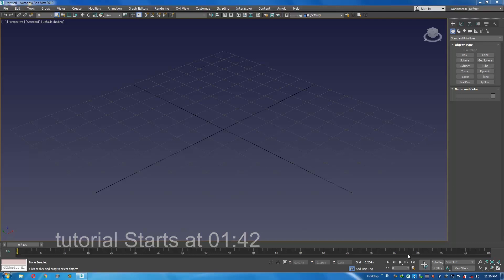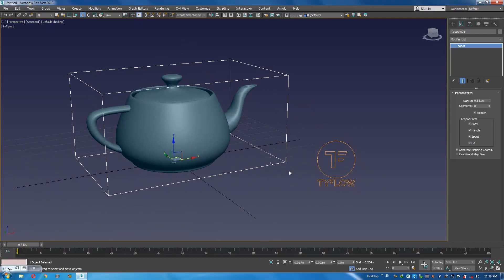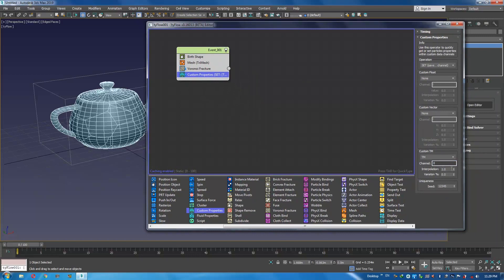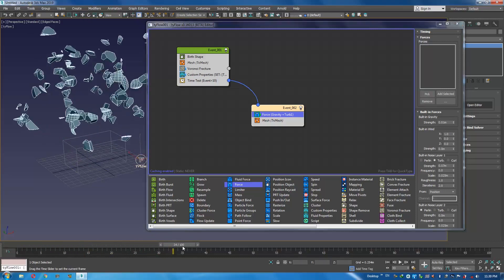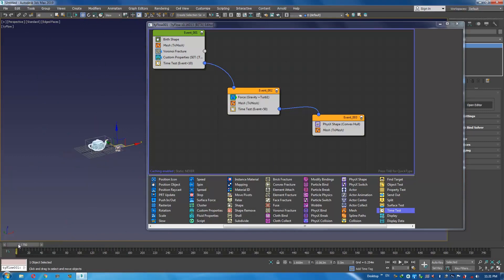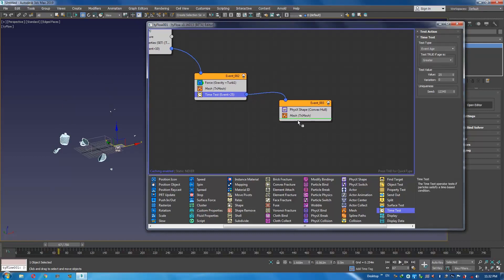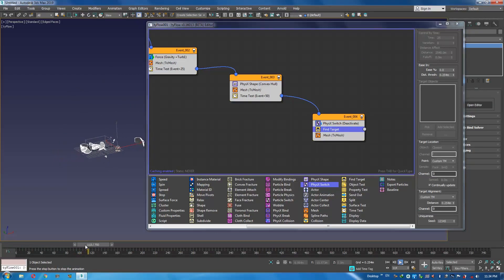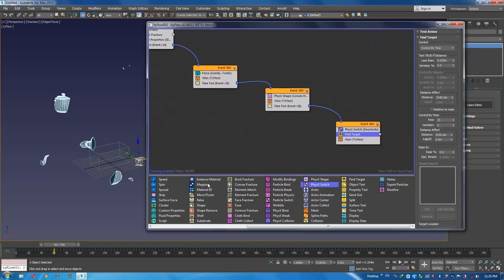Tyflow Tutorial - reform effect (3ds max 2019)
I'm breaking apart a teapot and tape back the pieces together using tyflow. originally you can get this effect in pflow either by scripting or putting together so many complicated Box#3 nodes but using tyflow it's just a walk in a park. Hope you like it.